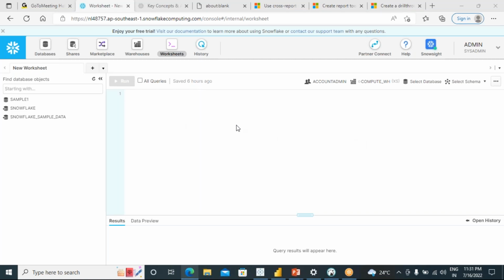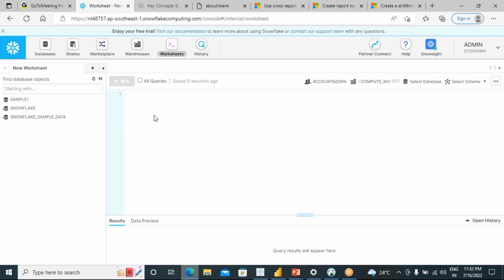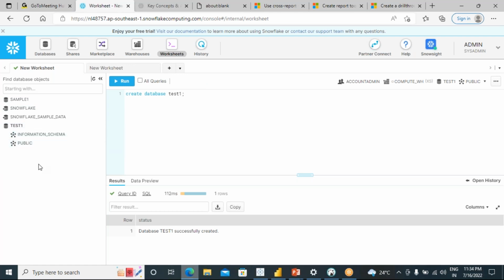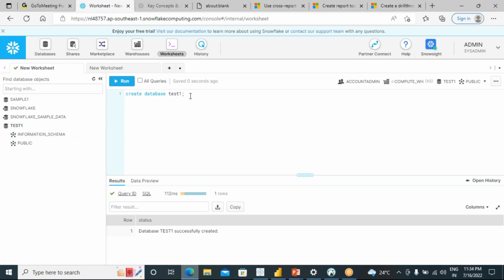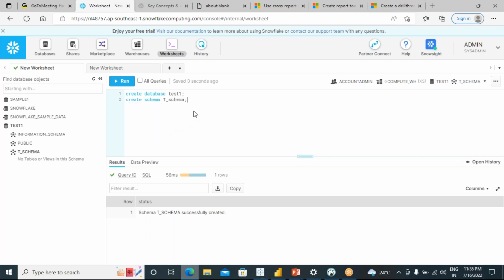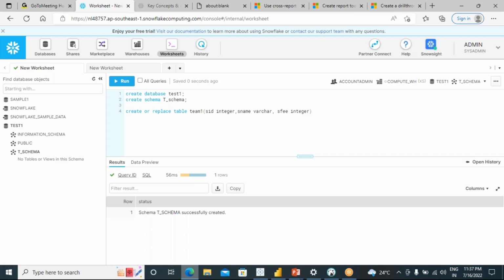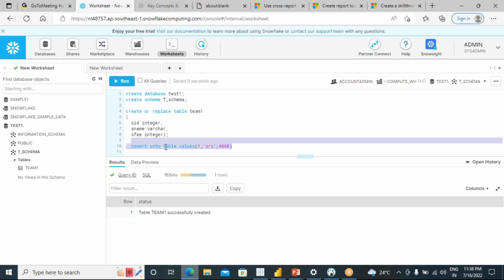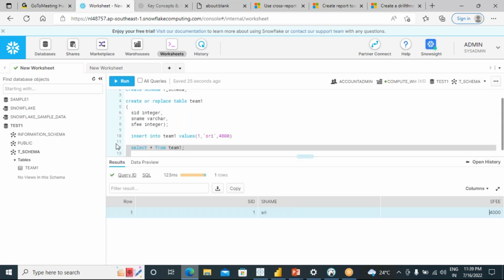snowflake database creation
Snowflake database objects creation